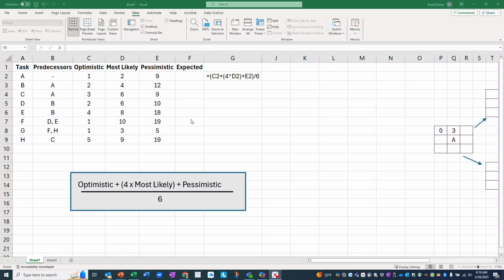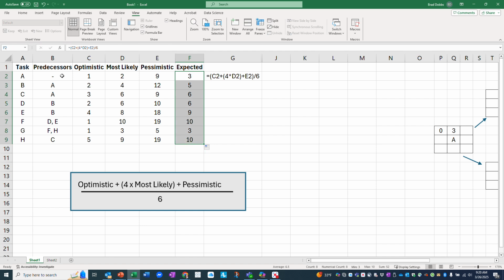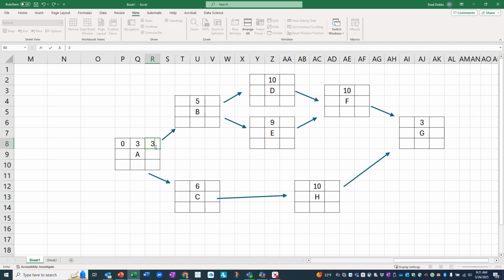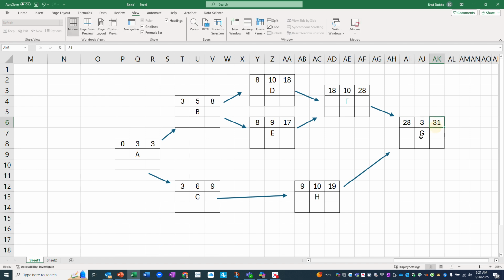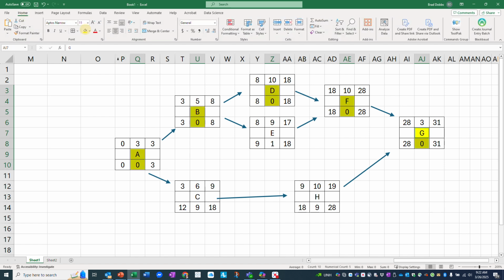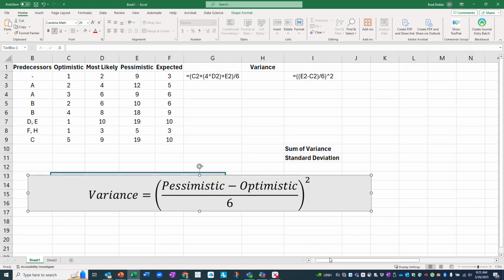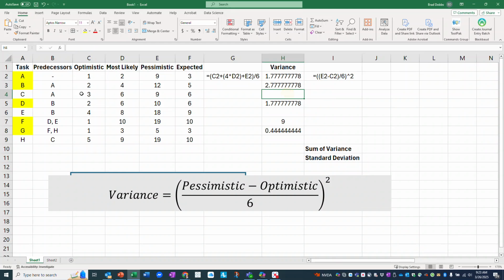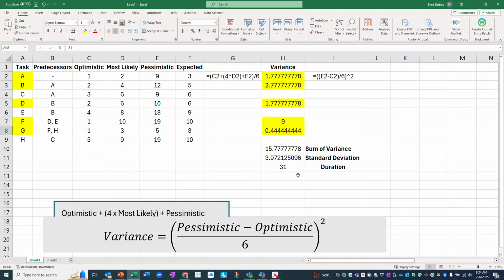PERT Calculations - Project Management